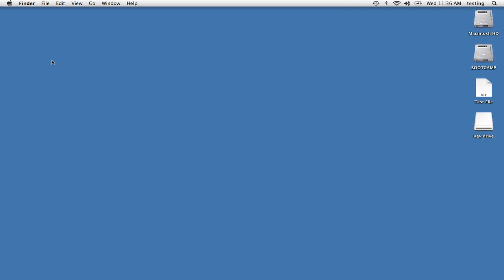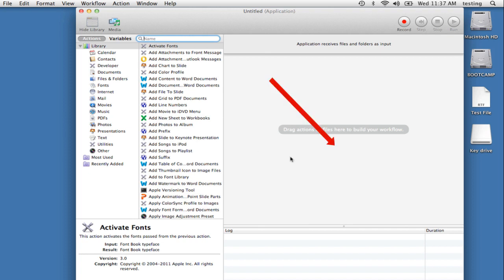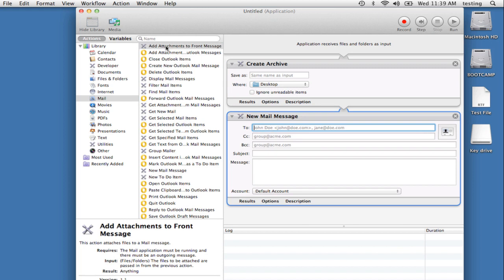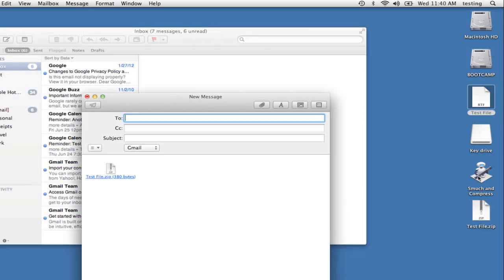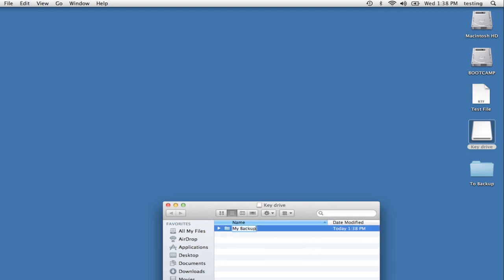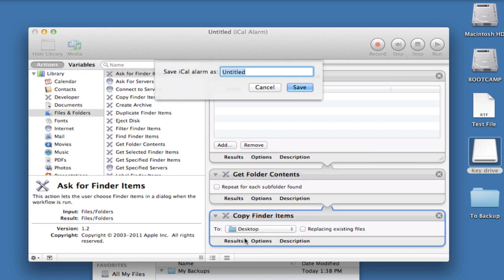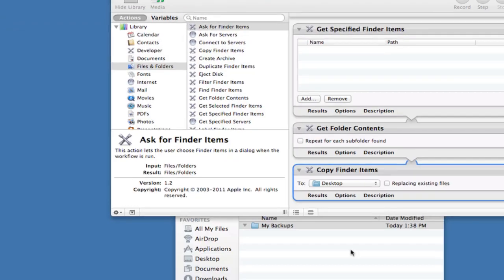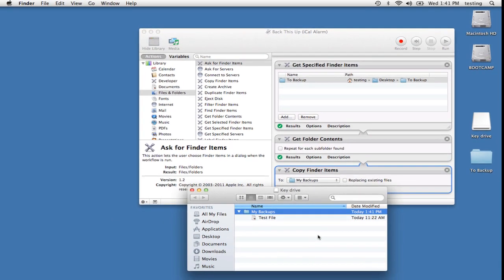Macworld Video Tip: Two Automator Workflows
Macworld's Chris Breen demonstrates some of the power of Apple's Automator by creating two helpful workflows.